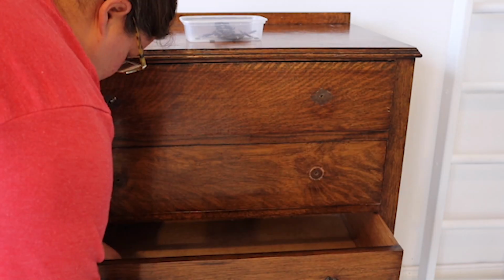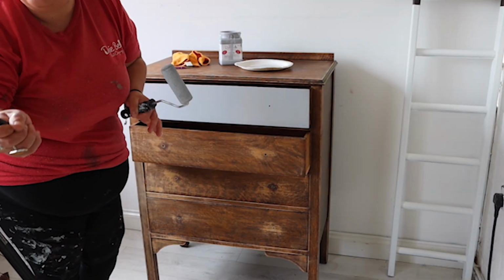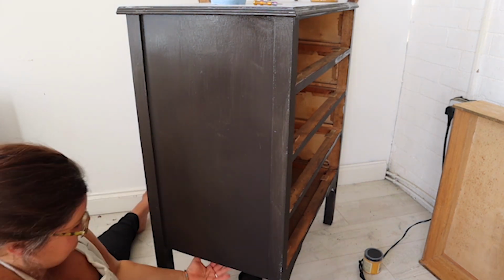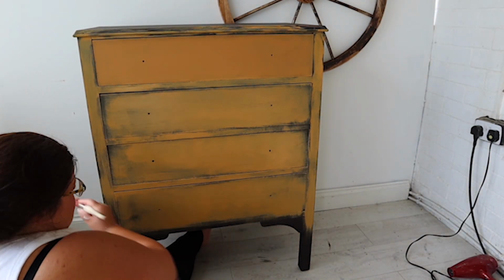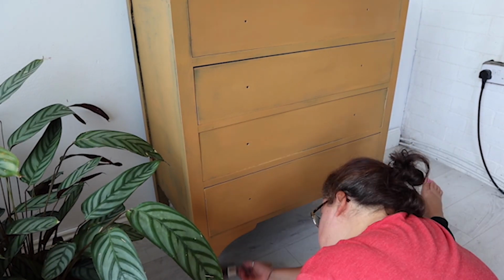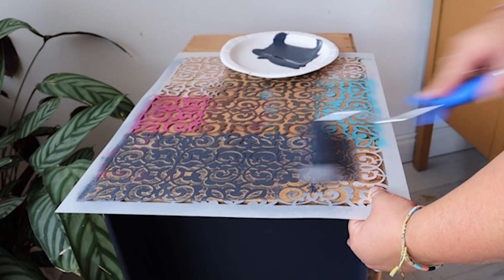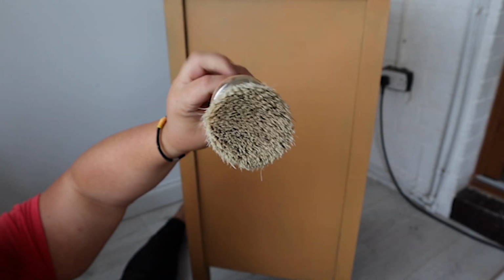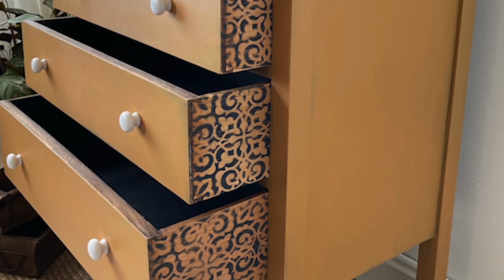How to Transform Your Old Furniture Into a New Fall Look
In this video, FAFFDesigns is going to show you how to transform your old furniture into a new fall look. By taking a few simple steps, you can add a new layer of depth and character to your existing furniture.

If you're interested in updating your furniture but don't know where to start, this video is for you! We'll show you how to transform your old furniture into a new look that will suit your fall style perfectly. By following our simple steps, you'll have a stylish new piece of furniture in no time!